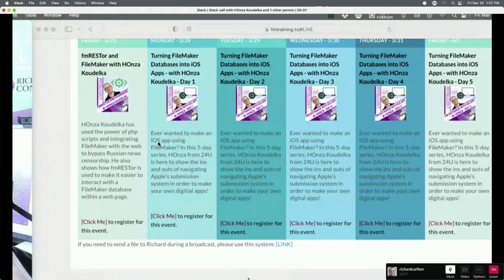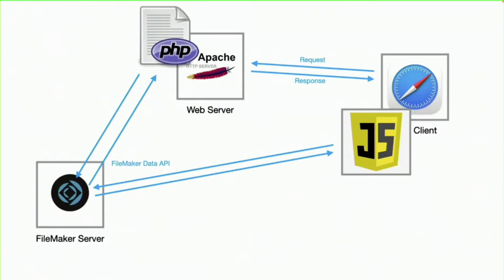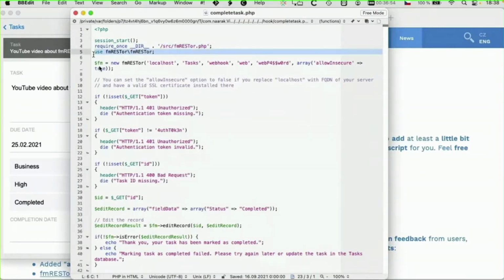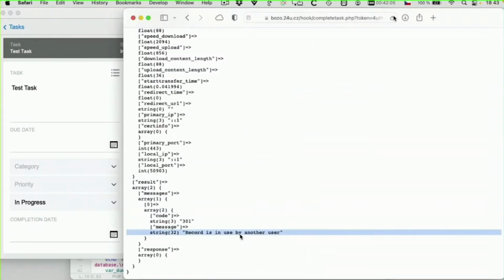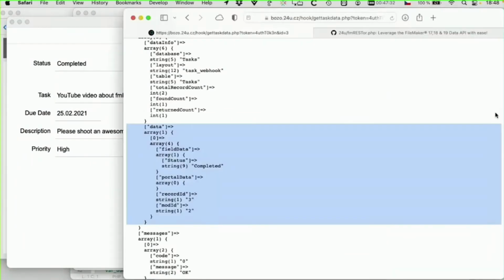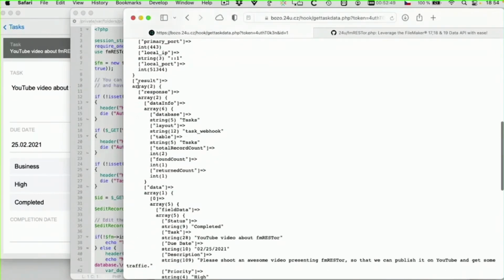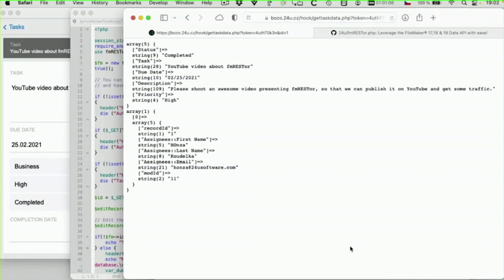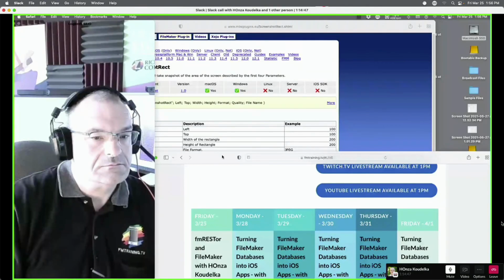fmRESTor and FileMaker with HOnza Koudelka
HOnza Koudelka from 24U shows how fmRESTor is used to make it easier to interact with a FileMaker database within a web page.

FMTraining.TV
2122 9th St., Suite 102